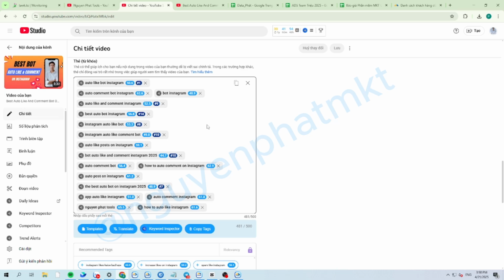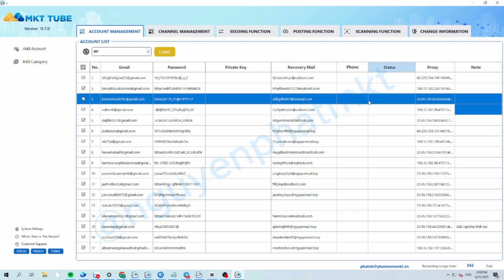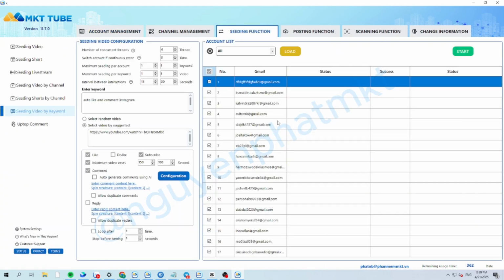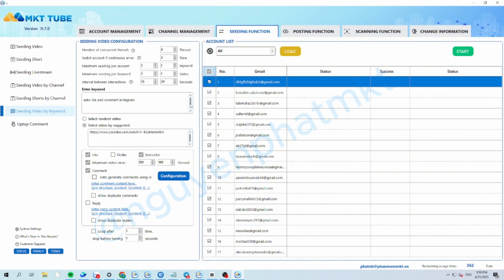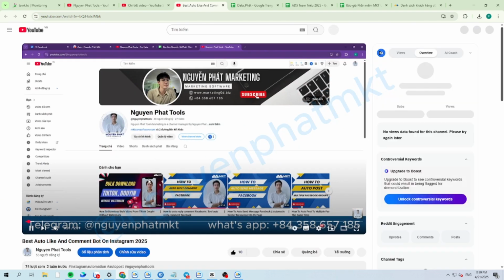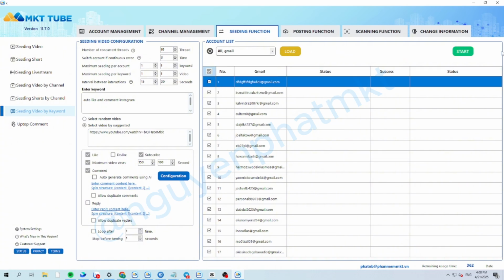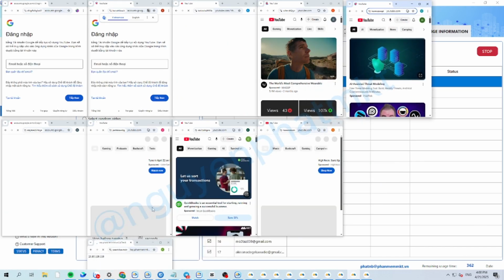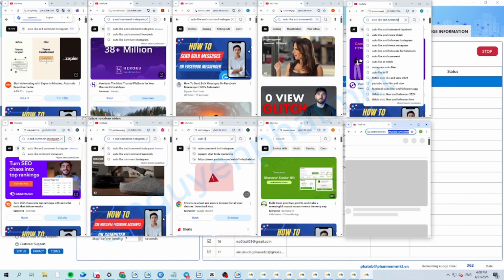[ YOUTUBE SEO ] | How To Rank #1 On Youtube In 2025 | Youtube SEO Bot